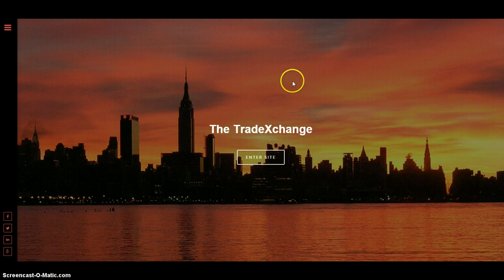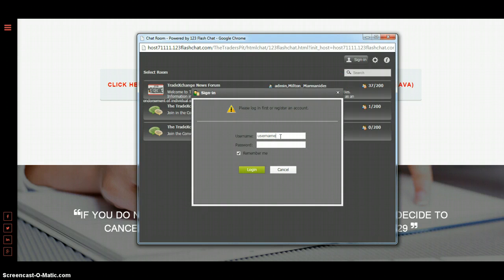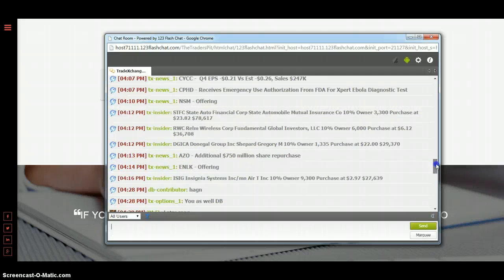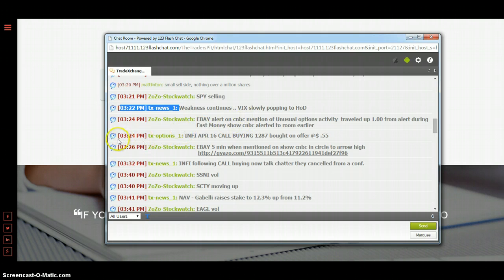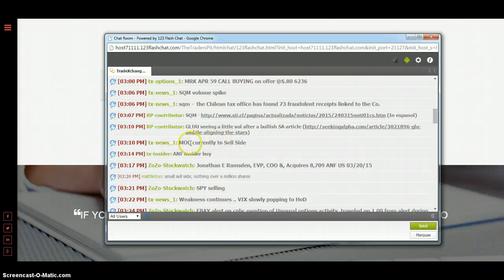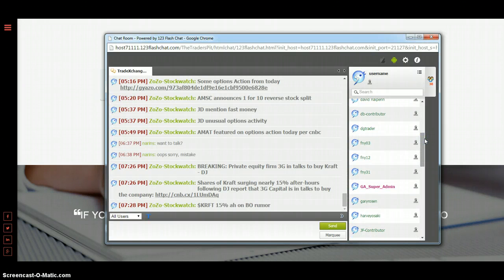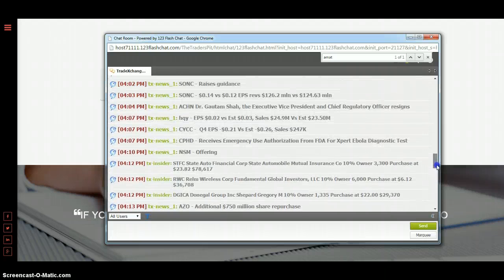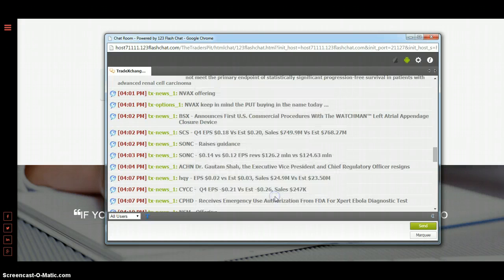The TradeXchange FORUM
Introduction to The TradeXchange FORUM